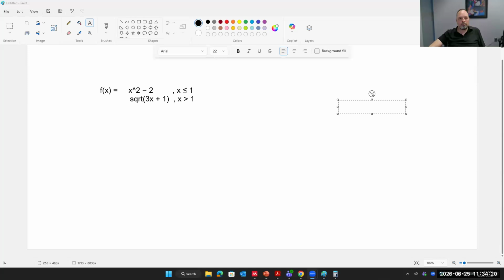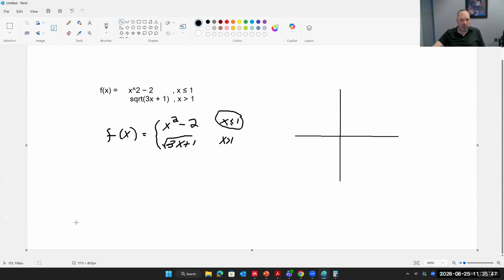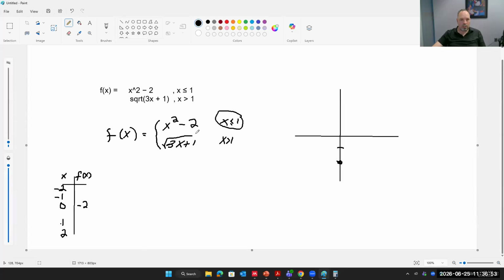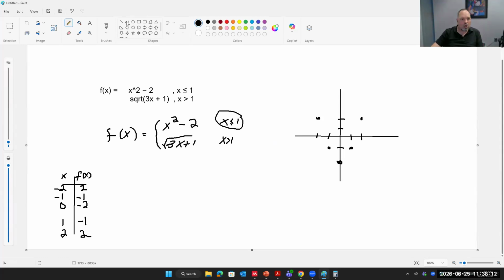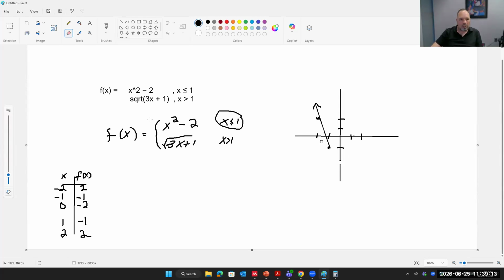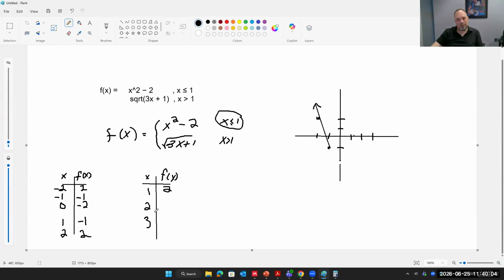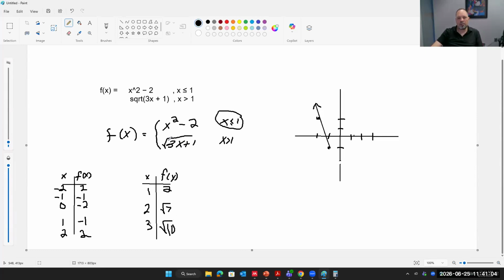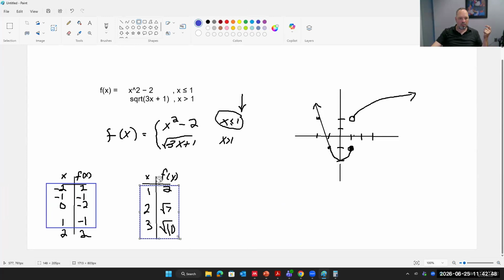Piecewise function Problem 9B